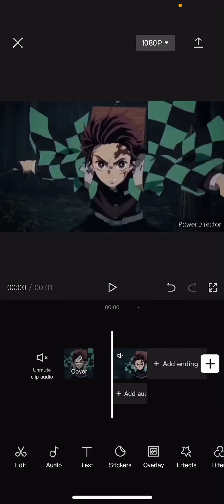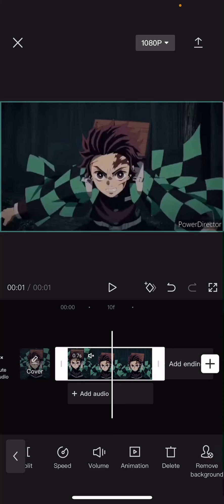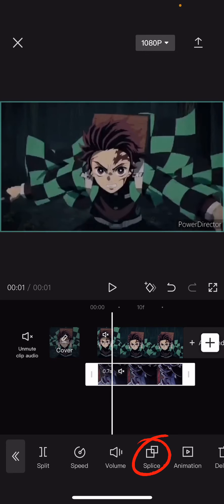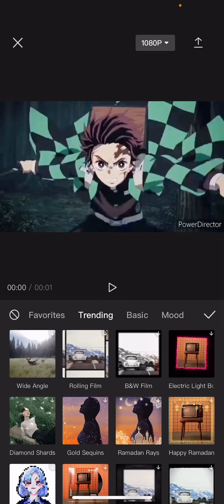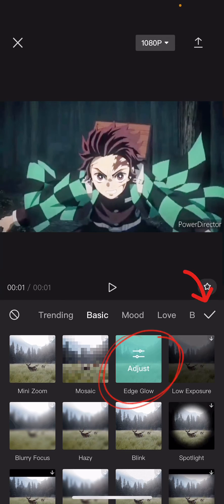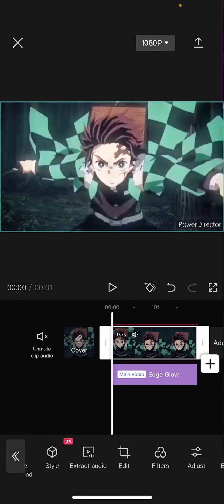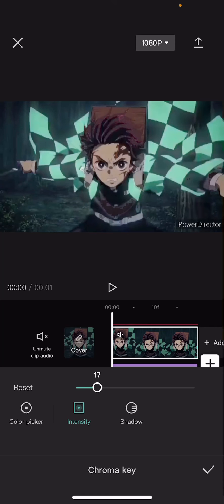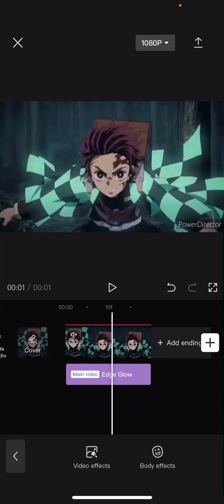How To Create Cool Glowing Effect On CapCut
This tutorial will show you how you can create a cool glowing effect on CapCut.